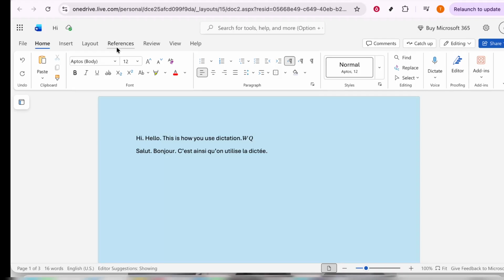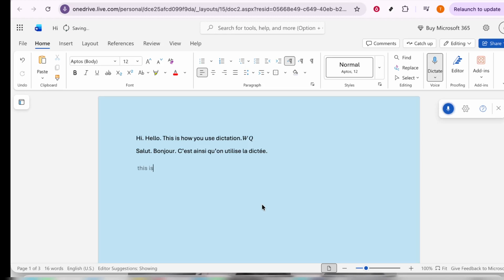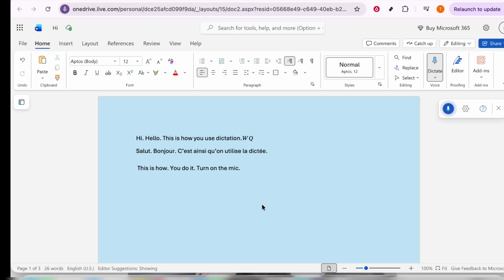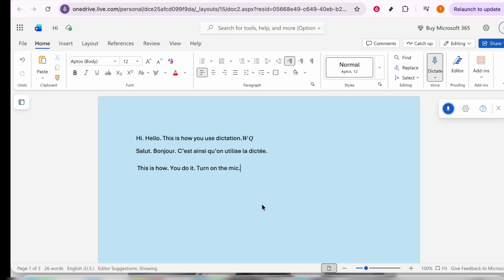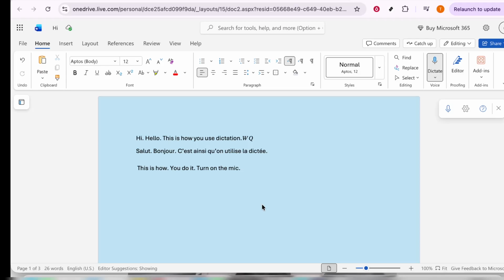How to Use Voice Typing in Word (2026 Guide)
In today's tutorial, I show you how to use Voice Typing in Word so you can convert your speech into text and work more efficiently.